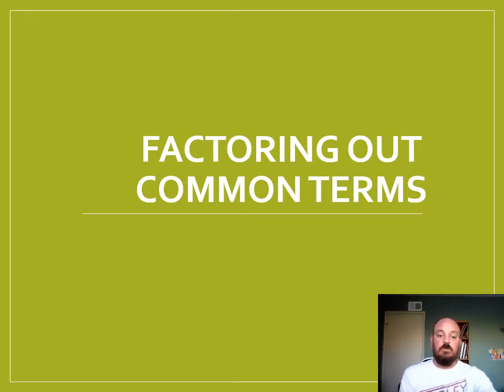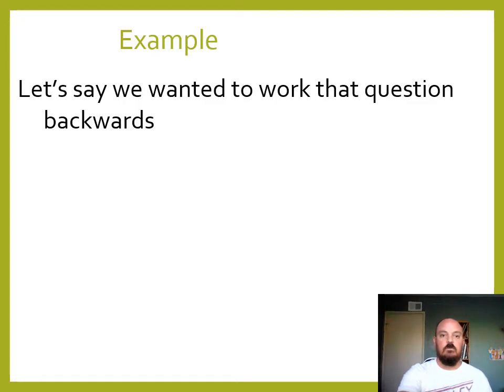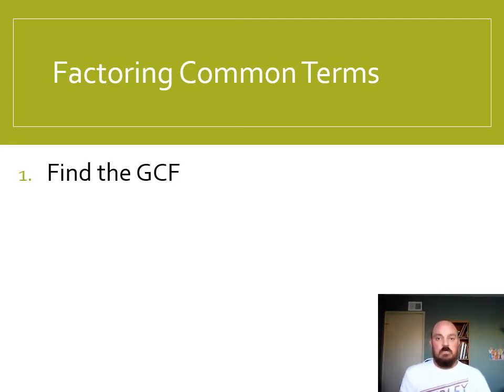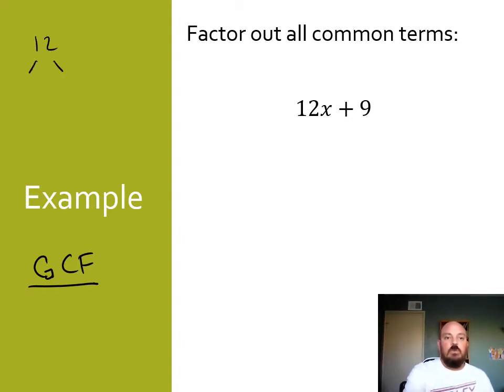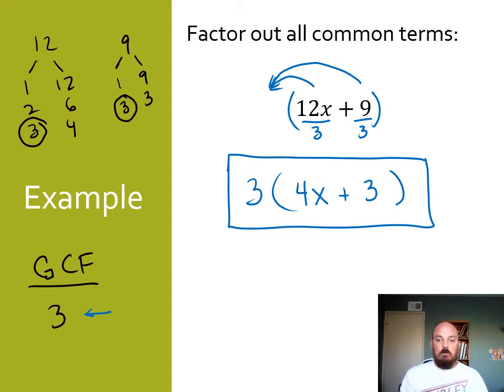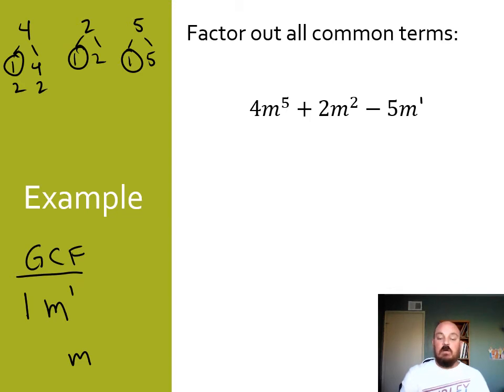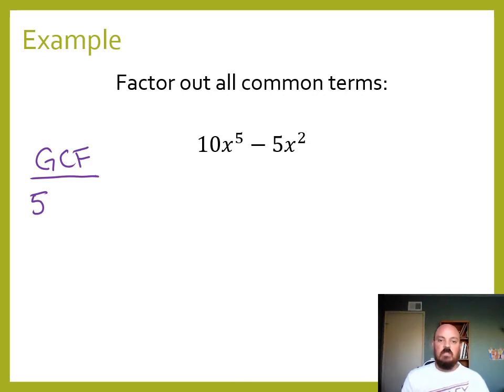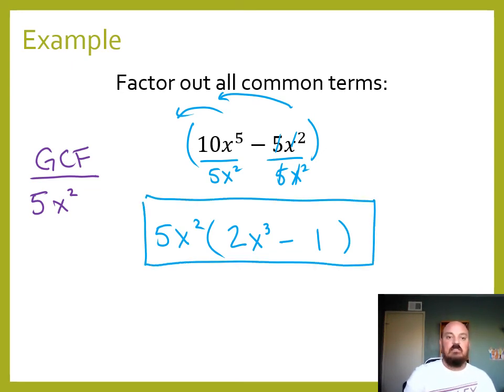IM2 - Factoring out Common Terms